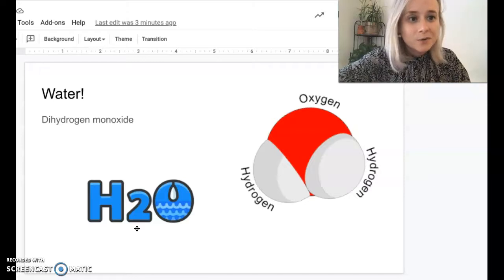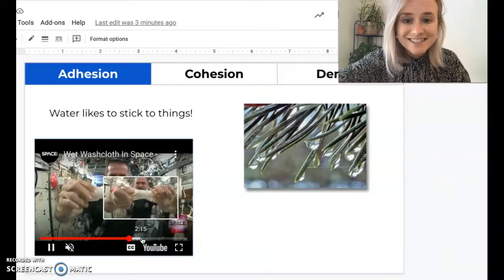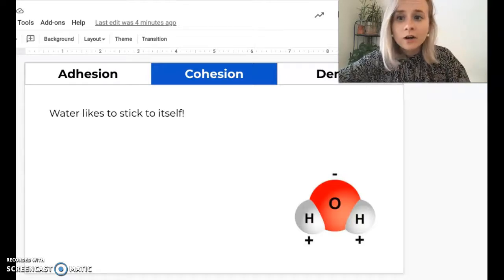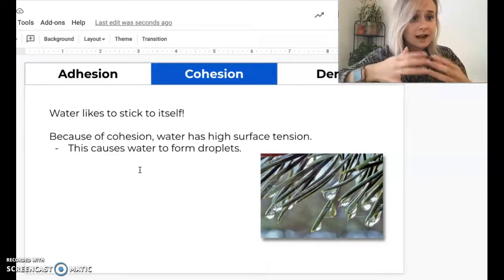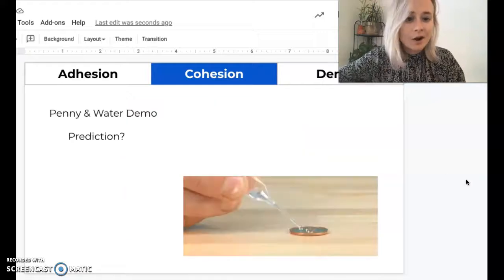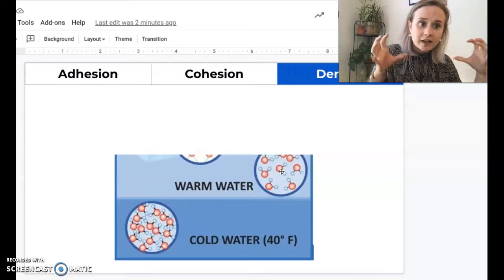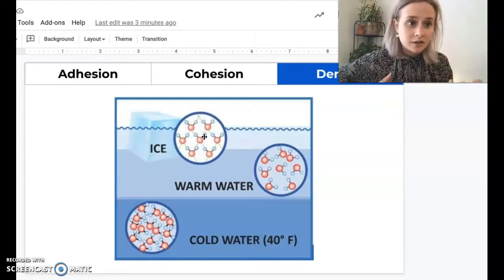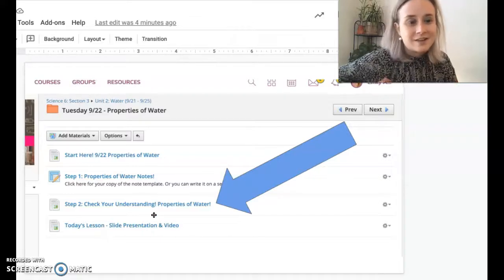Science Class 9/22 - Adhesion, Cohesion & Density